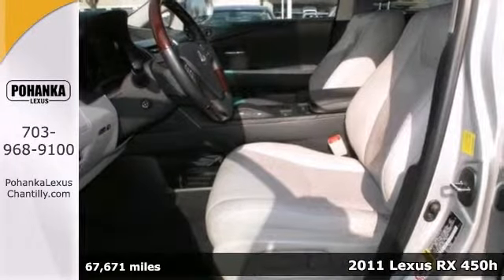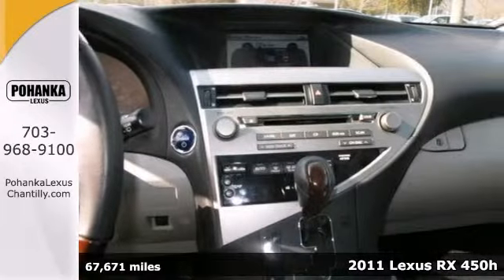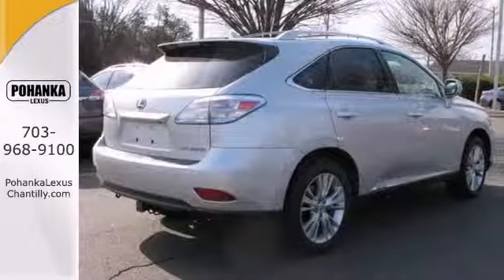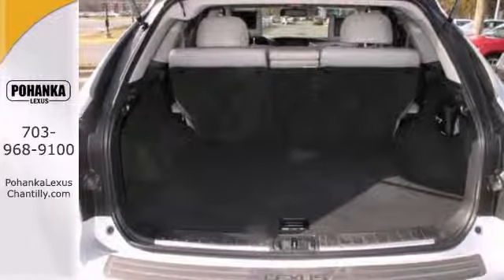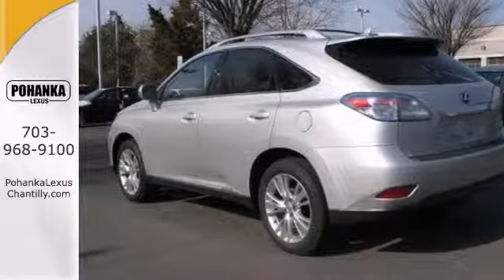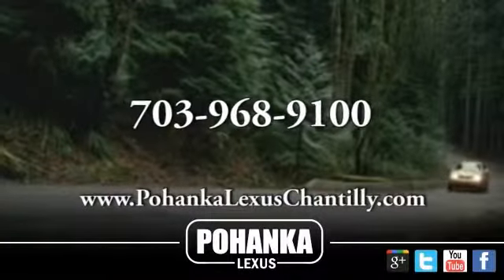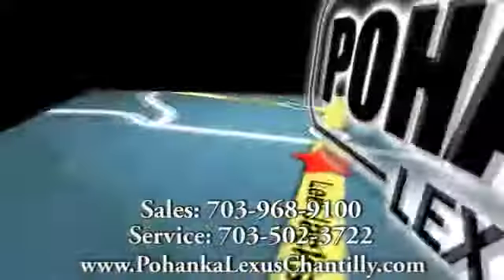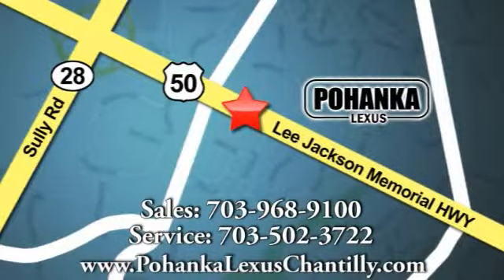Used 2011 Lexus RX 450h Chantilly VA Washington-DC, MD RXE267585A - SOLD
Year: 2011
Make: Lexus
Model: RX 450h
Trim: AWD 4dr Hybrid
Engine: 3.5 L V6 Cyl.
Transmission: Continuously Variable Trans
Color: Tungsten Pearl
Interior: Light Gray
Mileage: 67671
Stock #: RXE267585A
Lexus Certified! 1 Owner Carfax! Navigation! AWD! Heated and ventilated seats! HYBRID!

Address:
13909 Lee Jackson Memorial Hwy